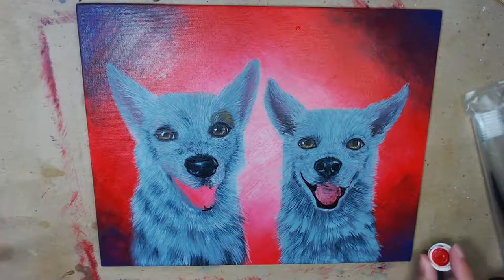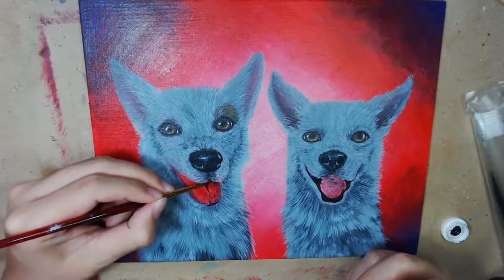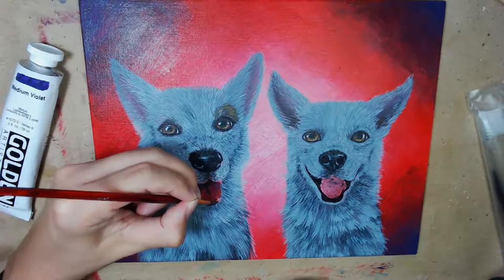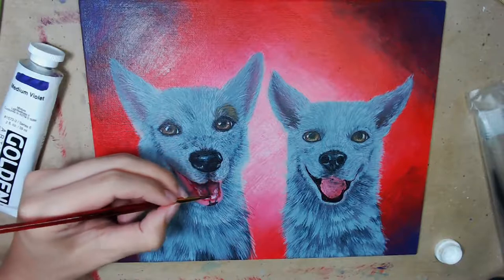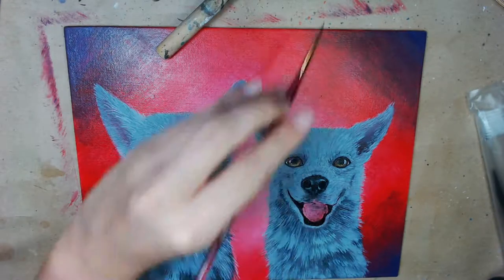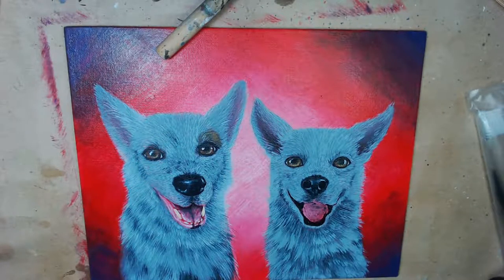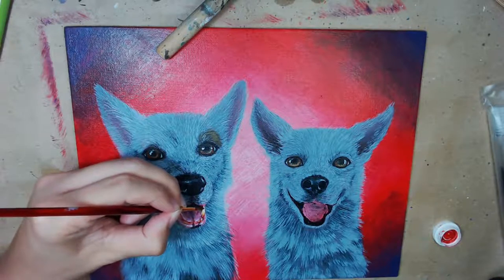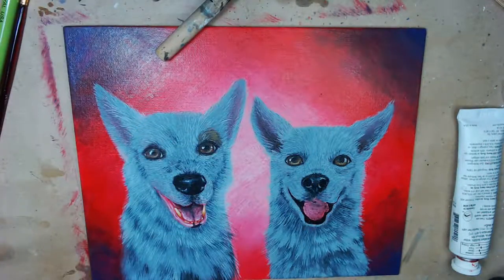How I Paint Realistic Dog Mouth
Hey guys! Shared a video on how I paint a realistic dog mouth and I hope it helps you